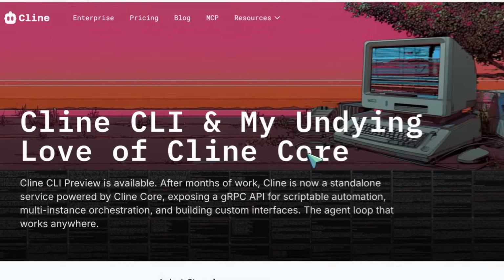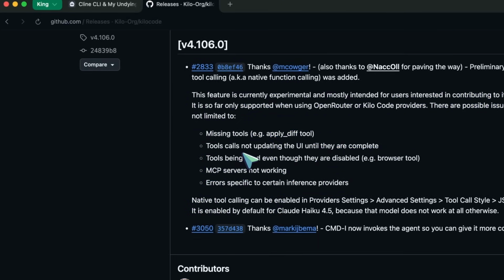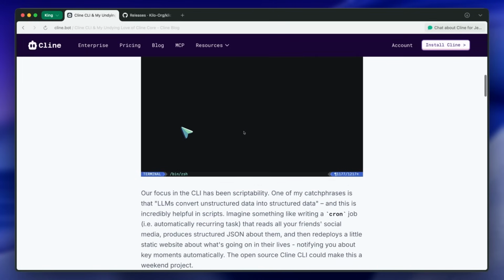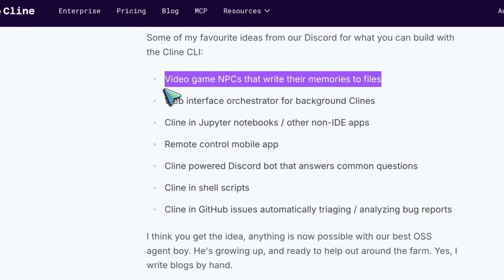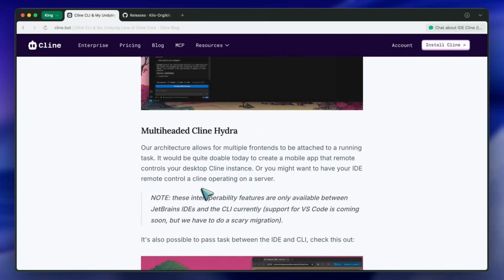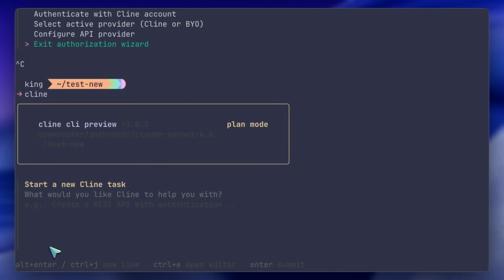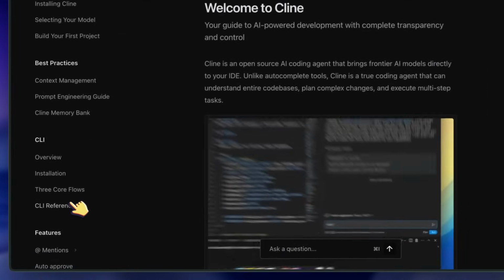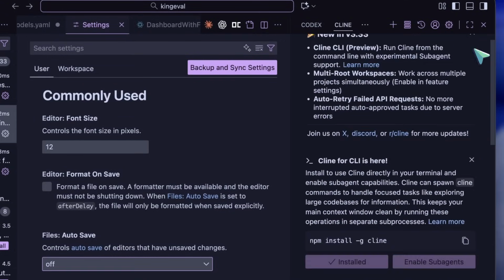Cline CLI & Sub Agents: Cline is back with a new CLI Agent, but is it good?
In this video, I walk through Cline’s new CLI and Sub Agents, how to install and use them, integrate with CI/CD and IDEs, and how they compare with Roo, Kilo, and Claude Code—plus performance notes like Plan/Act modes and the compact system prompt for local models.

Key Takeaways:

🚀 Cline’s new CLI runs on the same agentic backend, usable locally or in CI/CD.
🔗 Easy integrations: Slack, Discord, GitHub Actions, and parallel Clines with shared state.
🤖 VS Code can now spawn multiple Sub Agents that orchestrate tasks (requires Cline CLI).
🧱 Backend/frontend bifurcation enables extensibility, JetBrains support, and better performance.
🧭 Flexible workflow: Plan vs Act modes, slash commands, and Control+E in-terminal editor.
⚙️ Handy flags: O (One‑Shot), Y (YOLO autonomous), V (Verbose), plus configurable mode.
🧠 Haiku needs native tool calling; Kilo supports it already, while Cline/Roo lag behind.
💾 Compact system prompt for local models; faster and less memory‑hungry overall.
👍 Overall, a solid update—great for automation—though I’m still using Kilo for autocomplete.